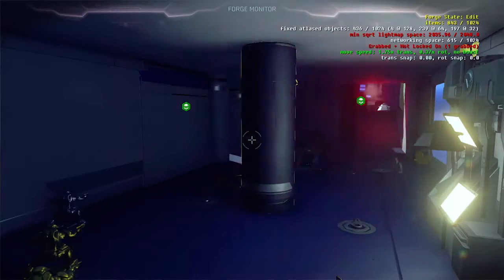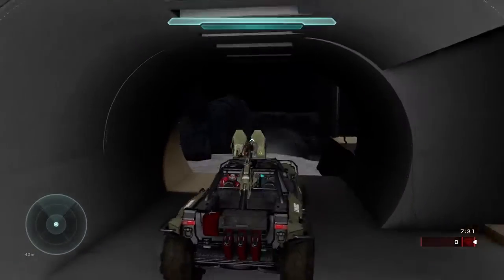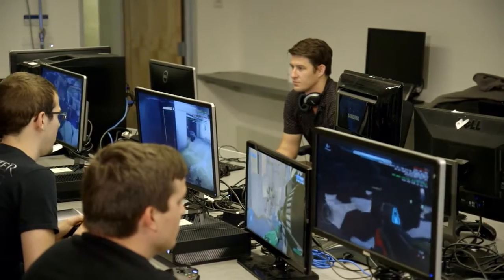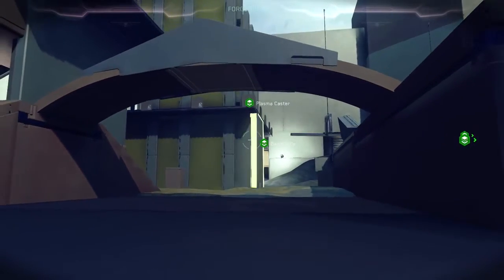Halo 5 : Guardians - ViDoc - Forging Ahead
Un documentaire de Halo 5 : Guardians nommé Forging Ahead qui nous présente le mode Forge du jeu.